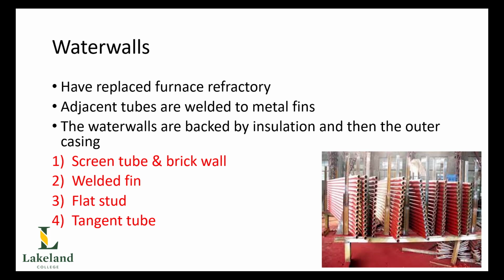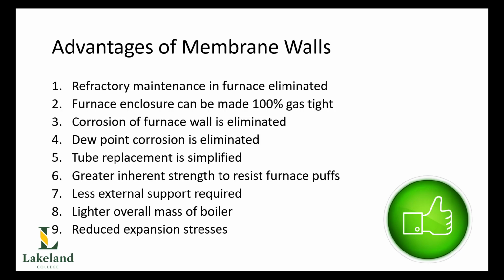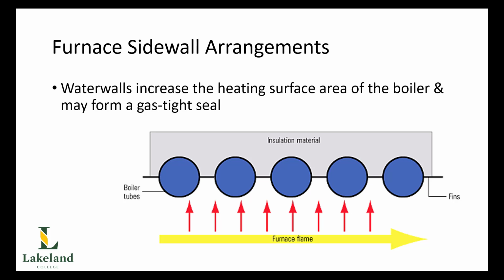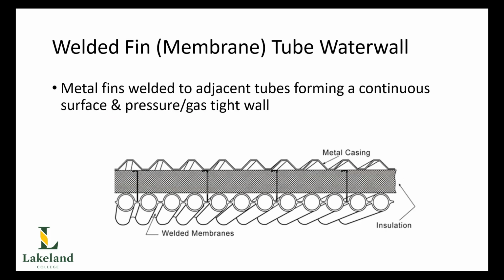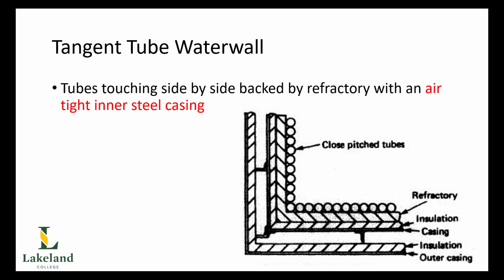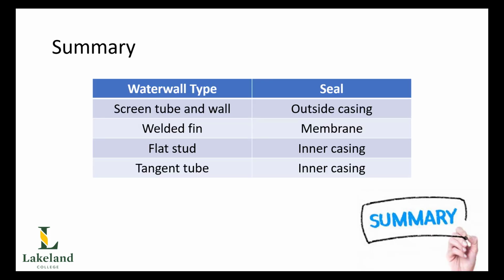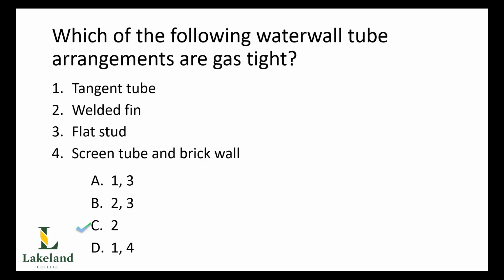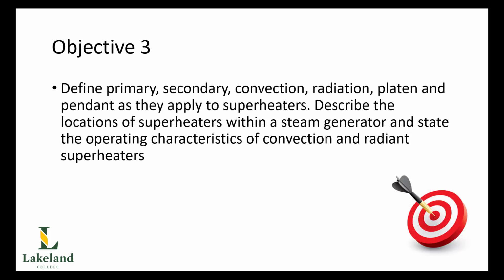3B1, Chapter 4, Objective 2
Describe the designs of integral furnace sidewall & header arrangements, including tube & tile, tangent tube & membrane